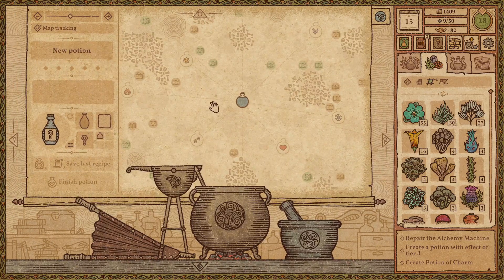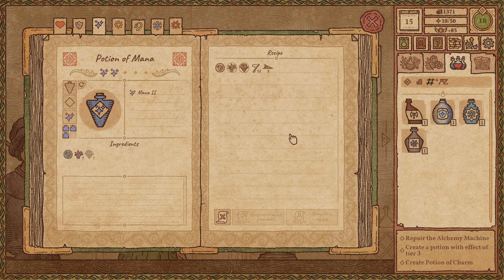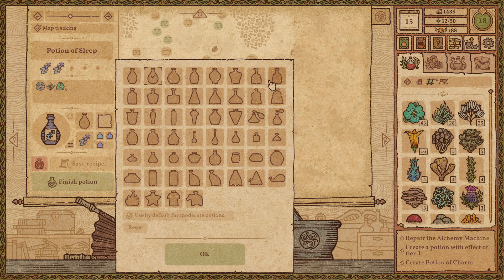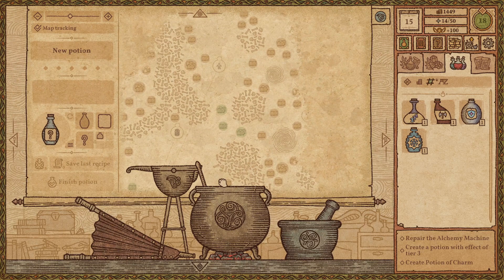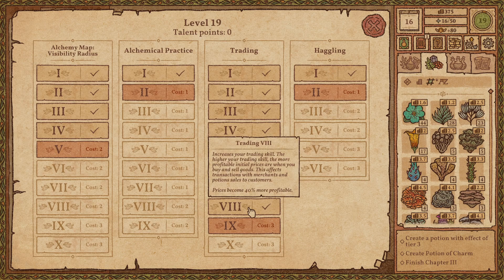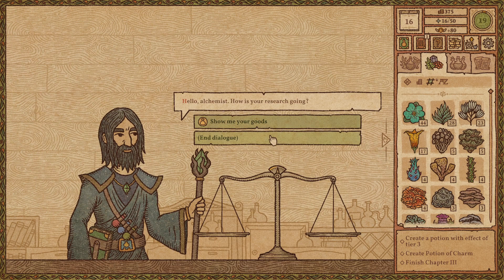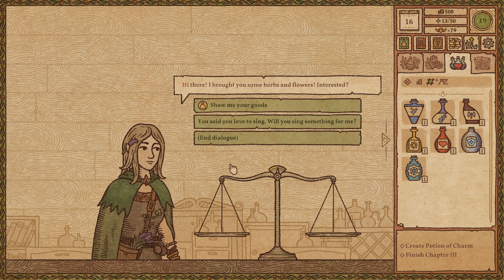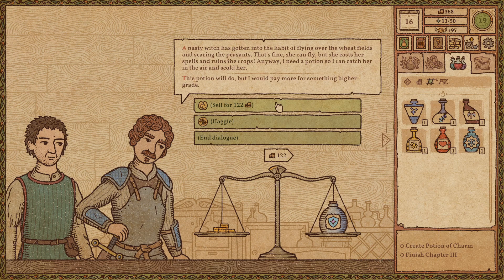Potion Craft — Part 8 - Buying the Machine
We can finally purchase the machine and begin planning the first steps towards our magnum opus!

Potion Craft: Alchemist Simulator is currently in early access with an expected release this fall.